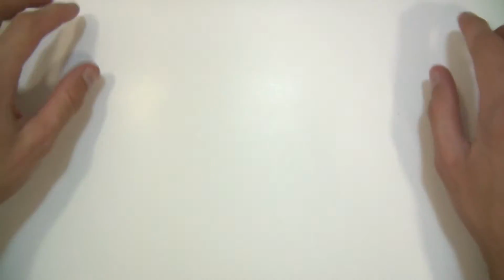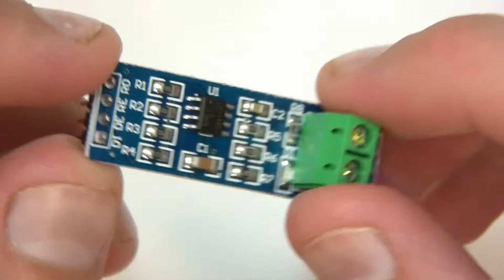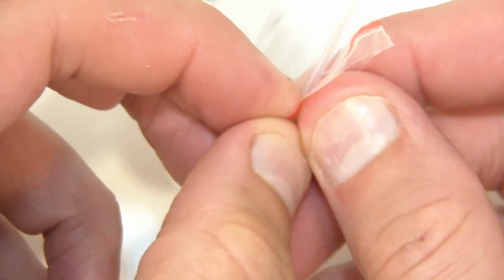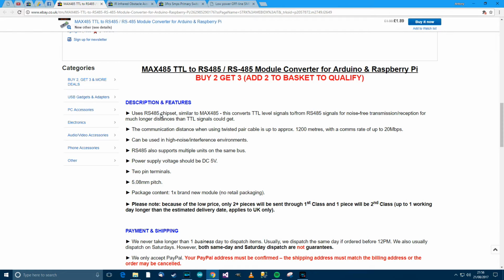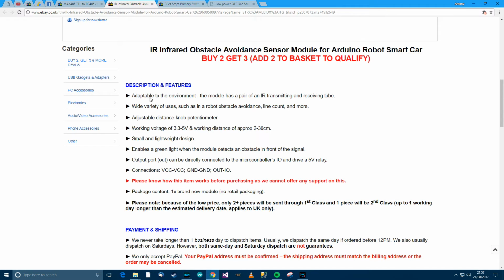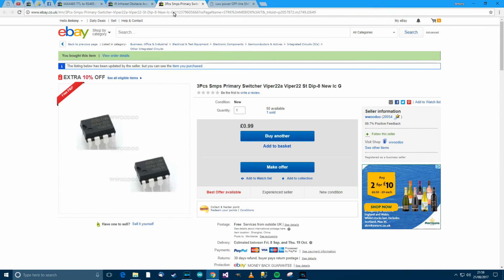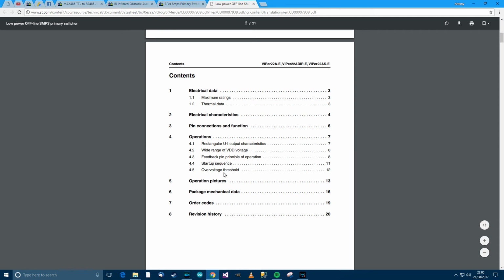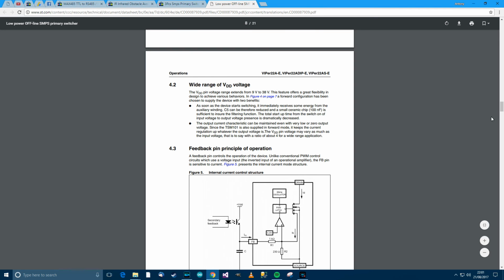Post Is Here! (Random, Cheap Ebay Stuff) #13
A random collection of very cheap ebay purchases.

This one consists of:

An RS486 to TTL converter.
An IR proximity detector.
Viper 22a SMPS ICs.